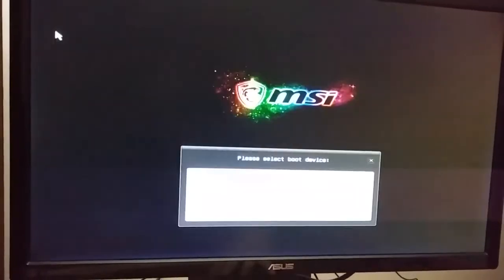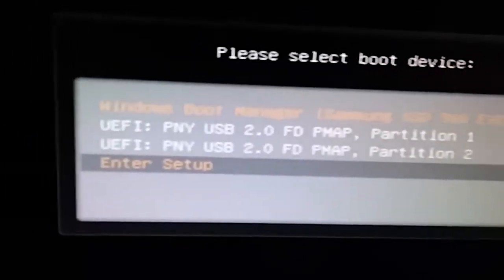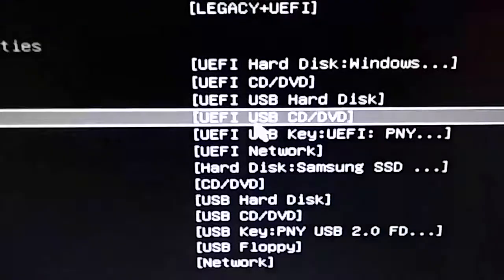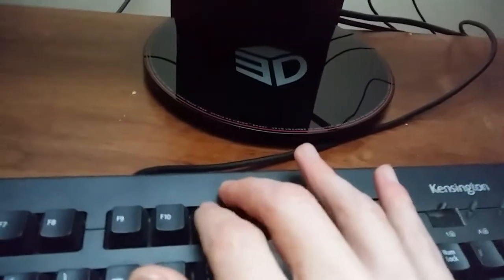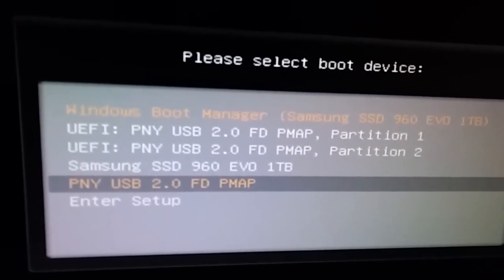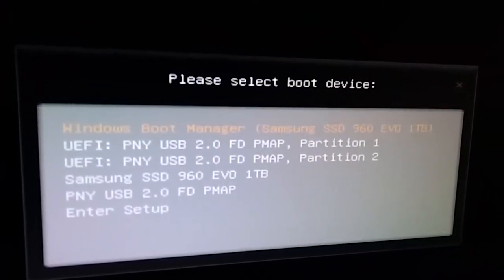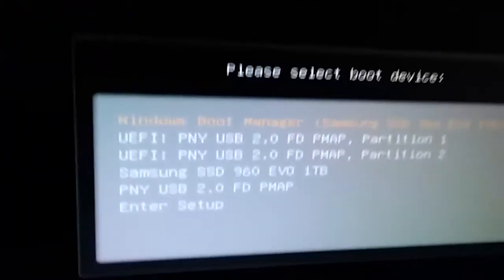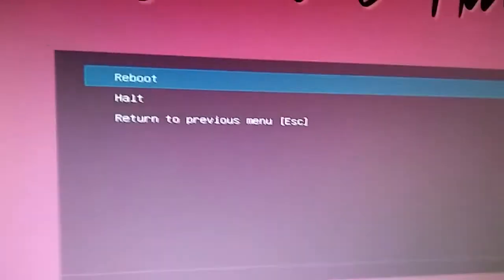Ventoy A Great Multiboot Tool For Windows Users Easy2Boot & YUMI Also Good PART 2